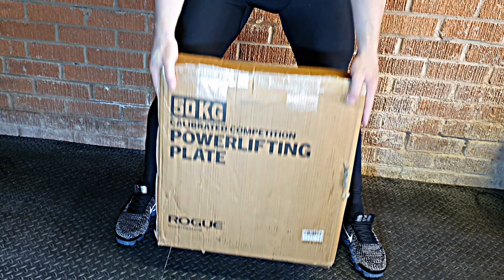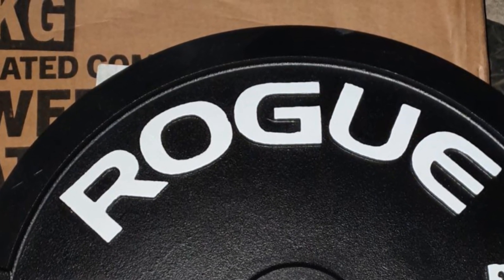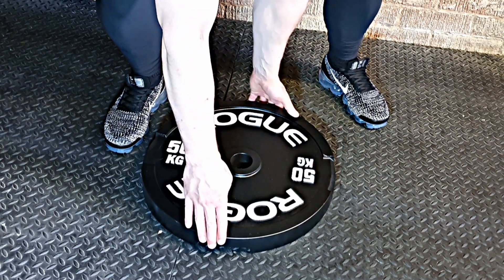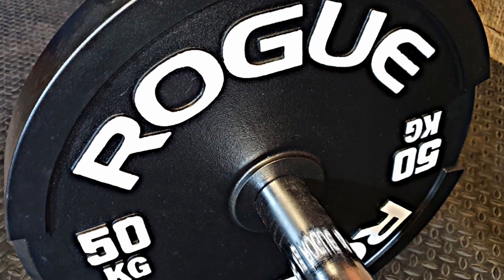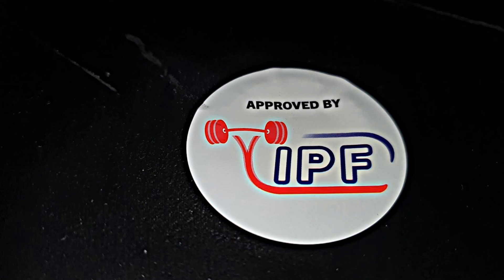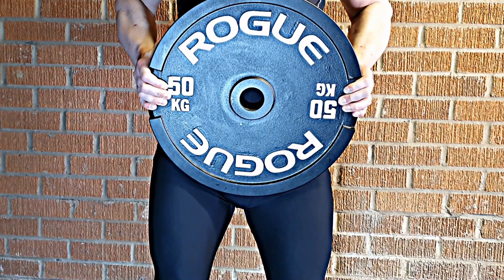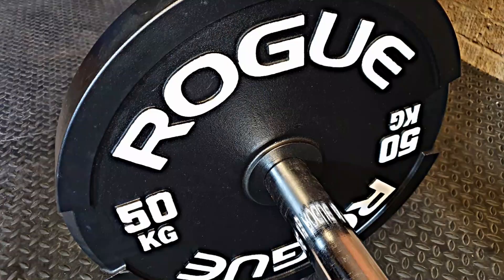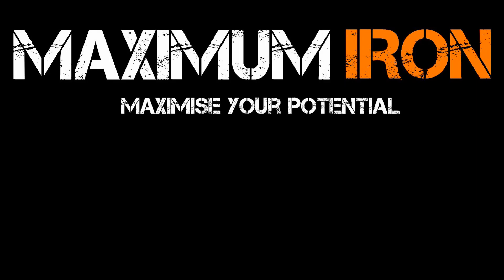Rogue 50 kg Calibrated Plate Review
Unboxing a pair of Rogue 50 kg calibrated powerlifting plates, and reviewing them.